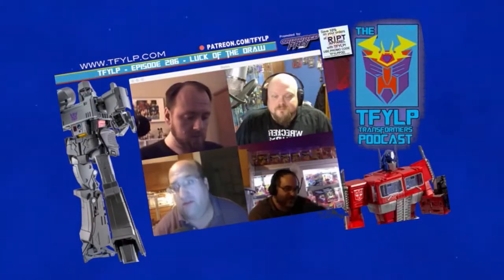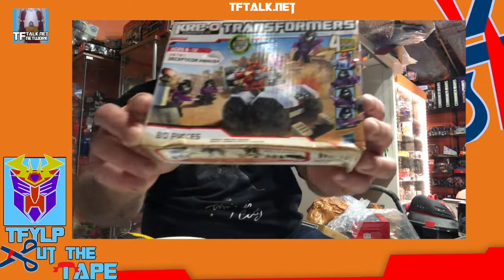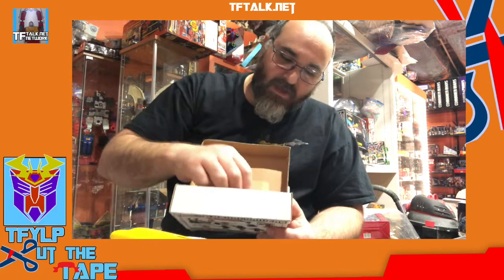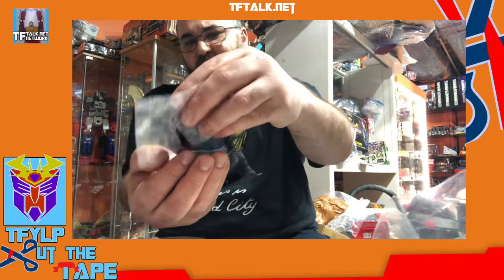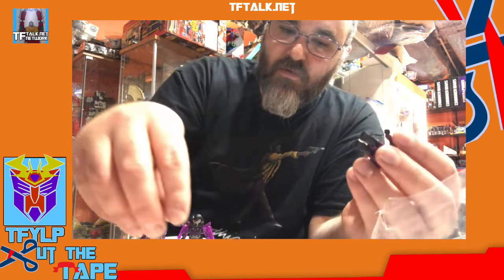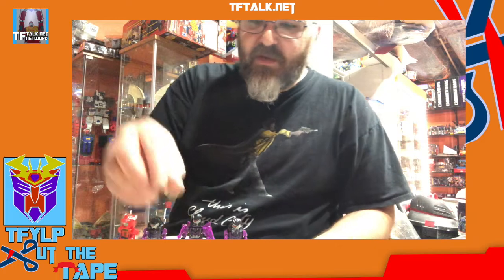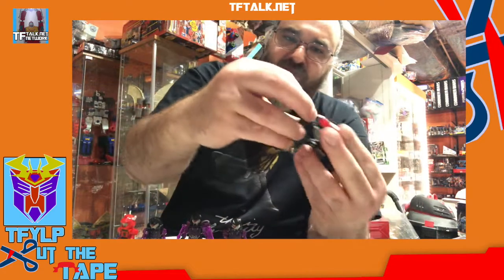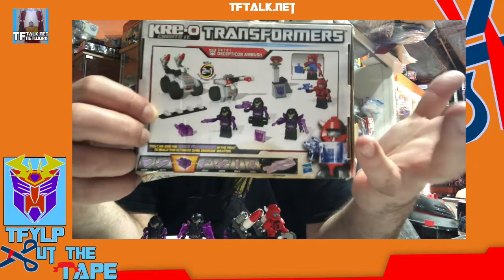It's your fault our parents didn't Cut the Tape